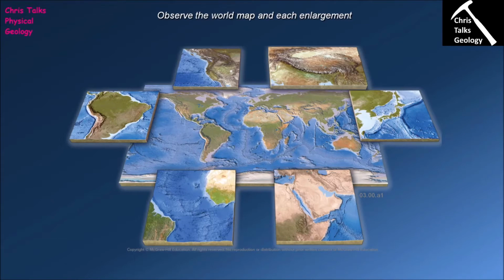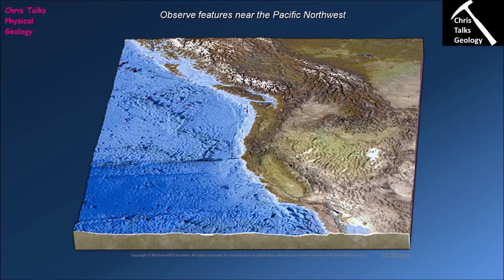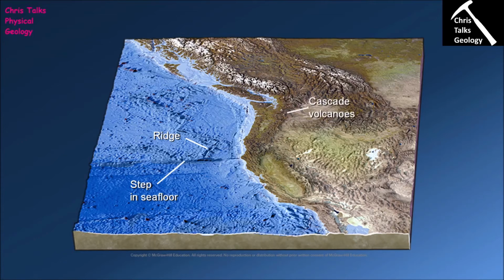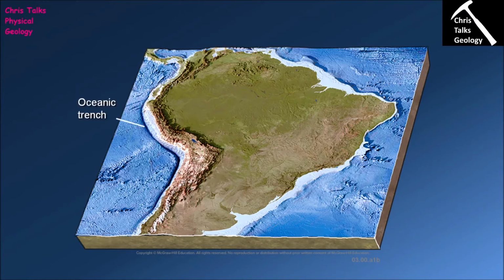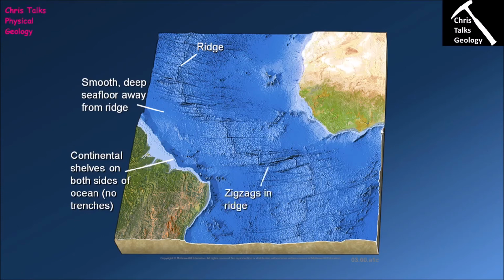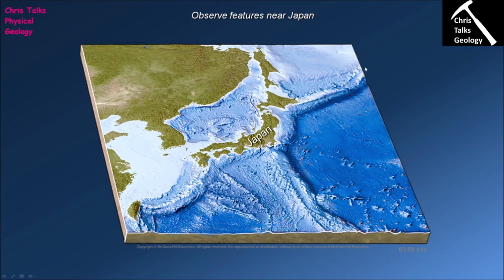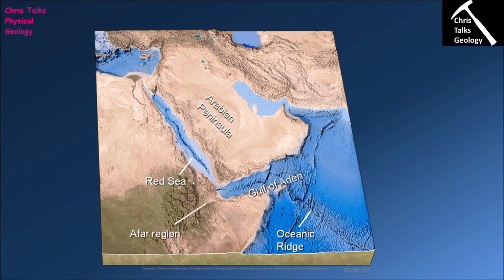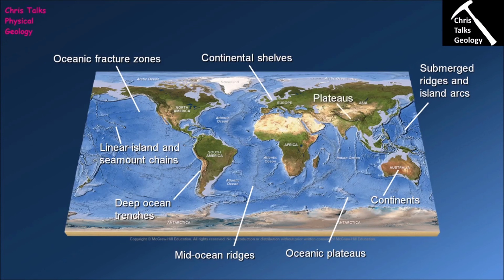What are the Major Features of art? (Chapter 3 - Section 3.1)